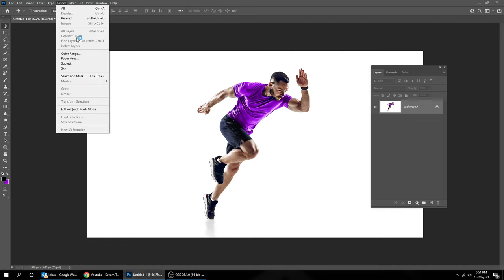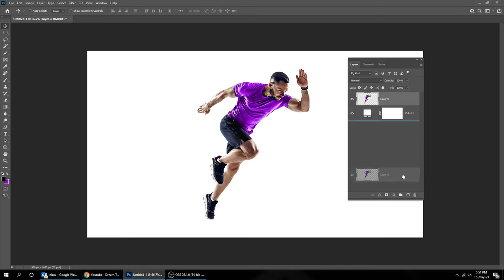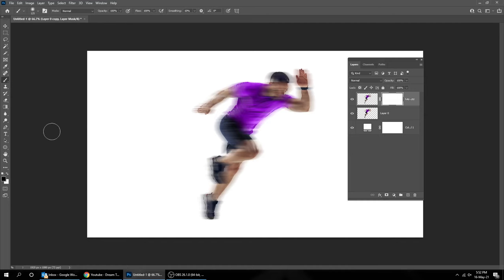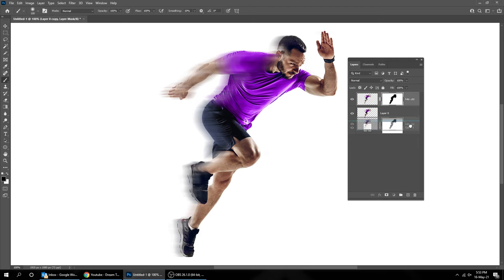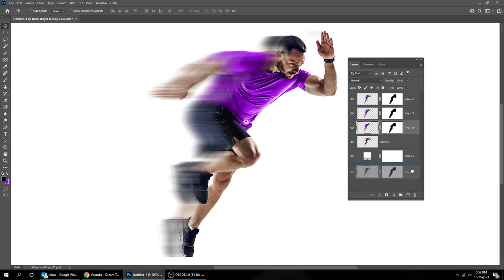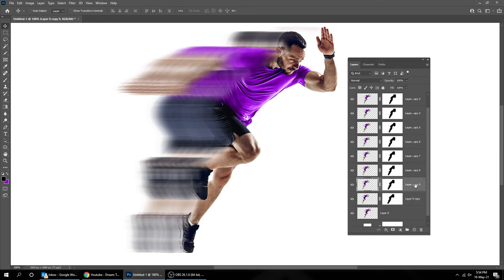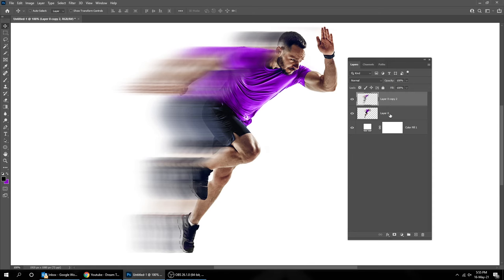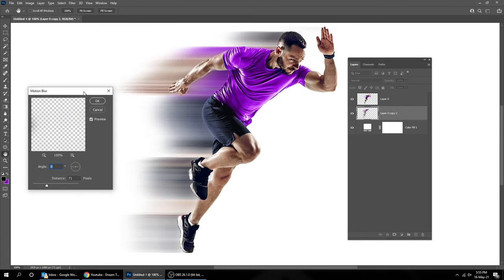How to create SUPER SPEED EFFECT in Photoshop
In this tutorial, i will show u how to can create this speed effect using motion blur effect filter in photoshop. Hope you liked it - Comment your opinion Below